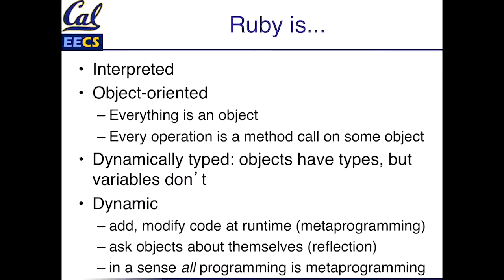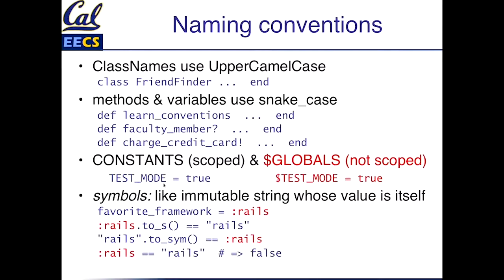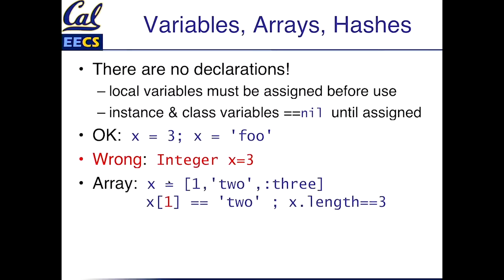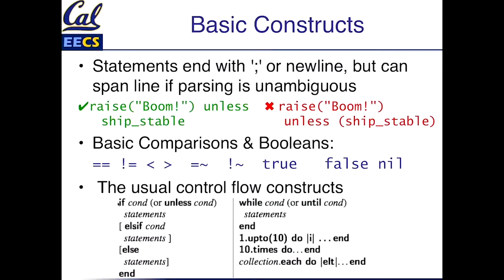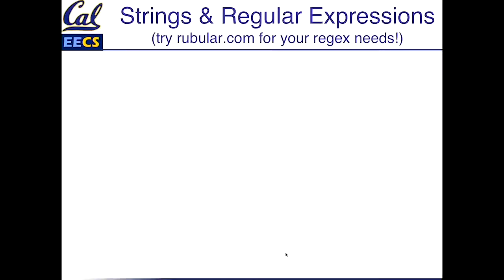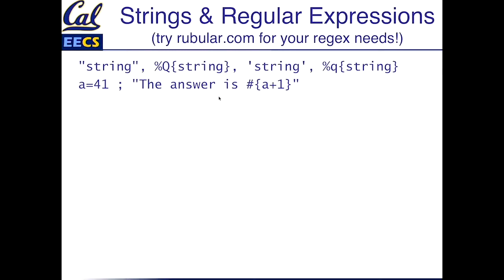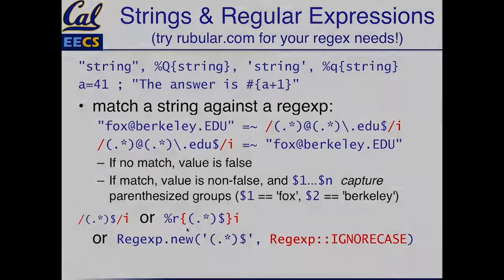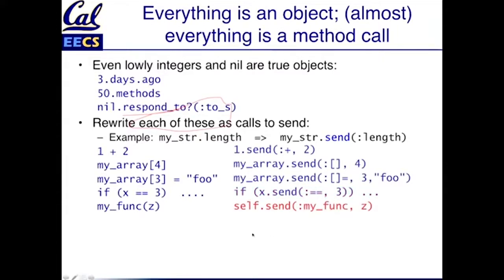2.3 — Introducing Ruby, an Object Oriented Language